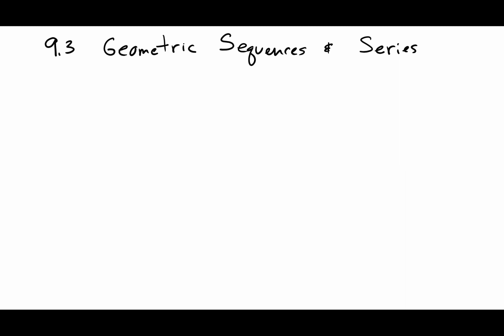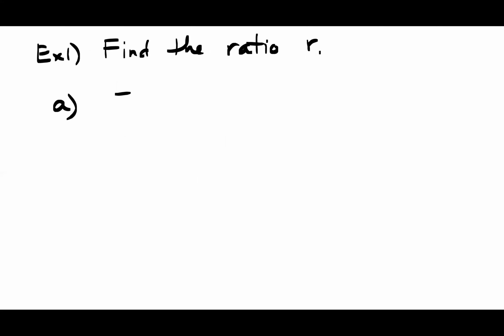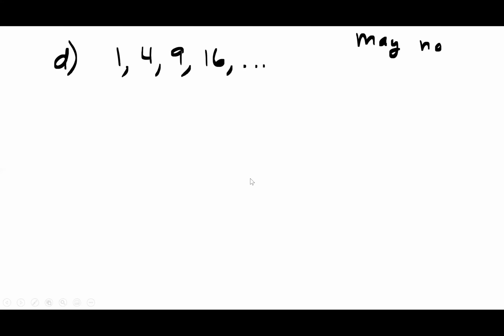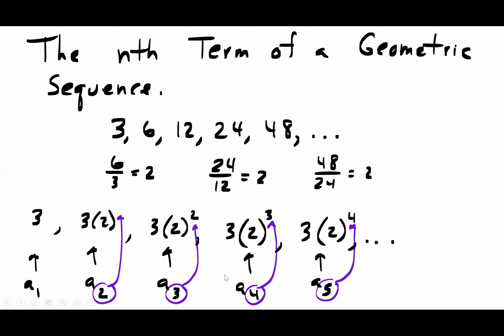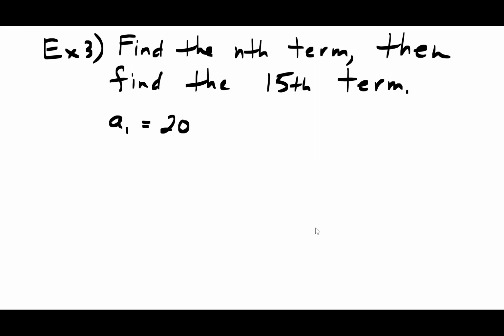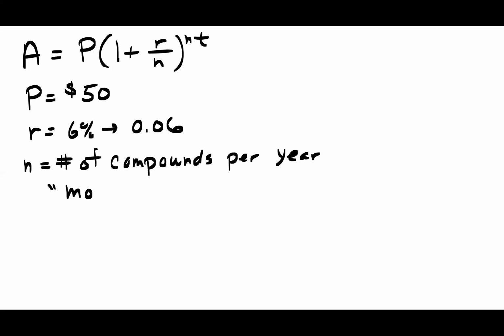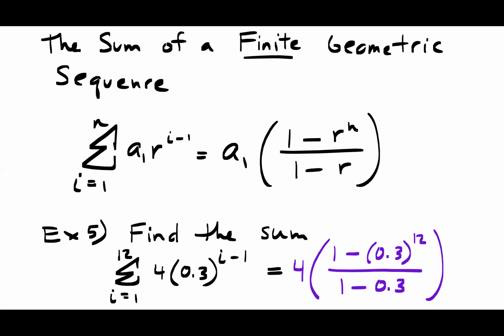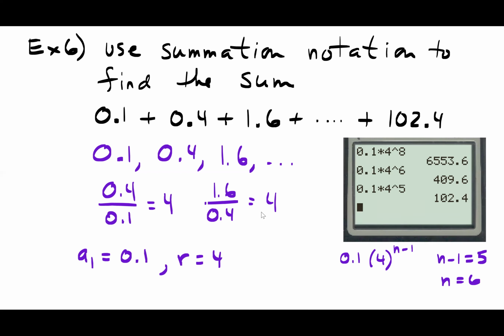ALG2-SLOCA: SEC 9.3 (Part 1) - 4/22/22